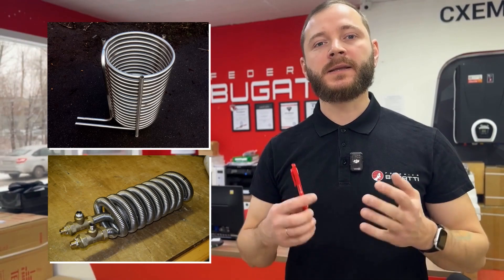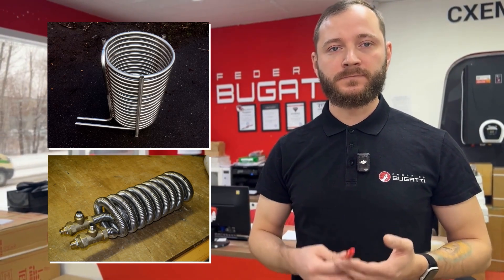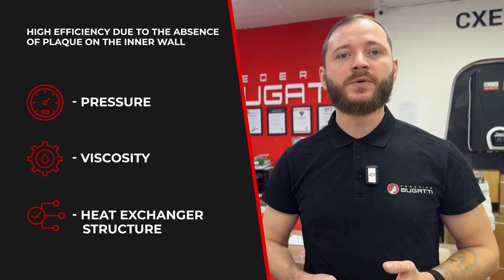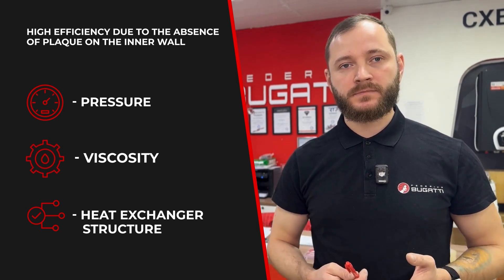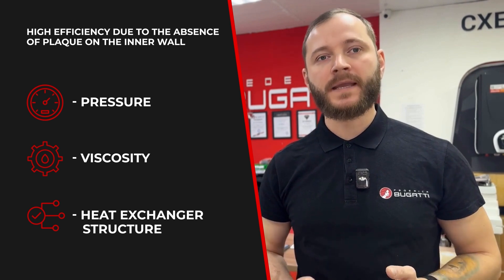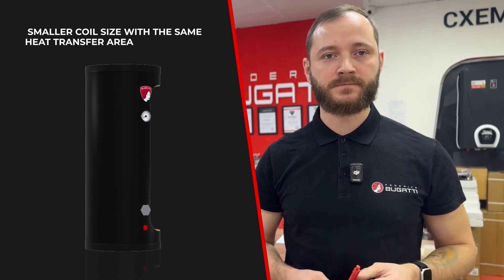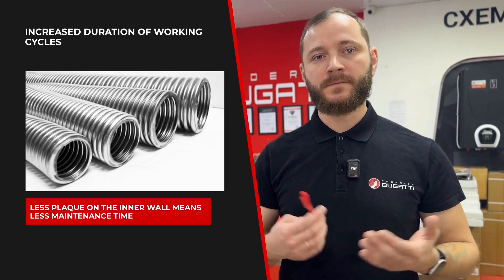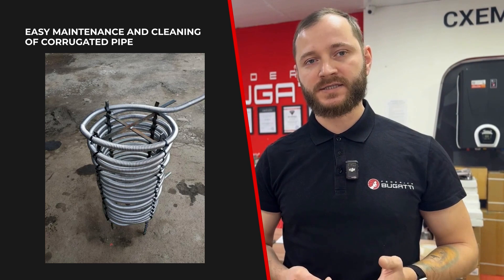Heat exchangers in water heaters - types, features, differences.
Boiler "tank in tank" or with a coil? Smooth pipe or corrugated?